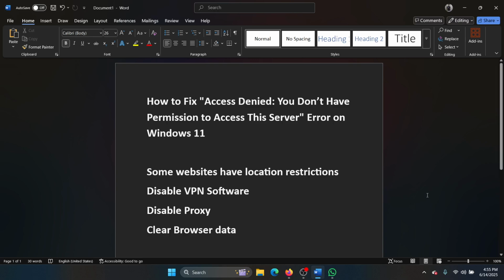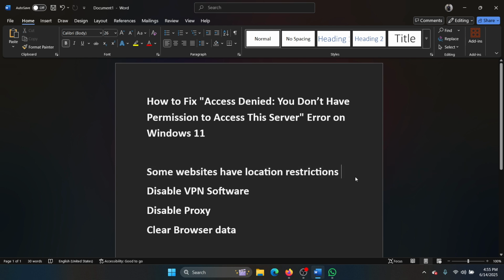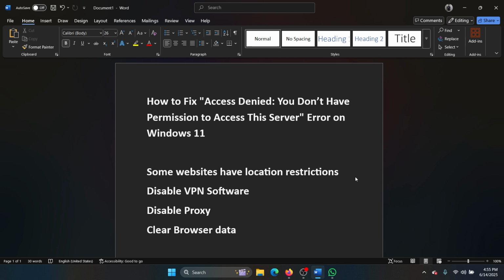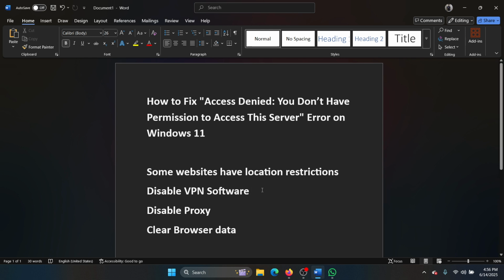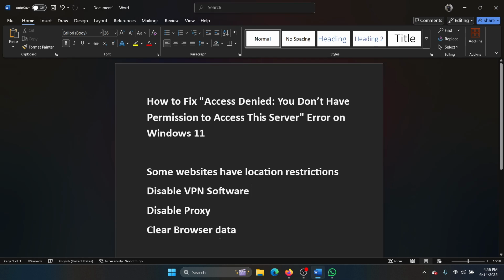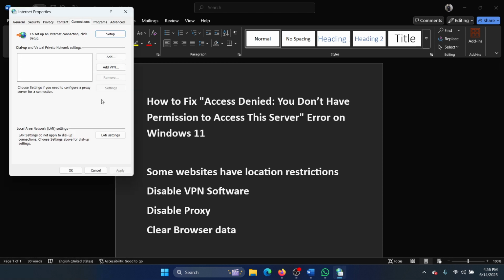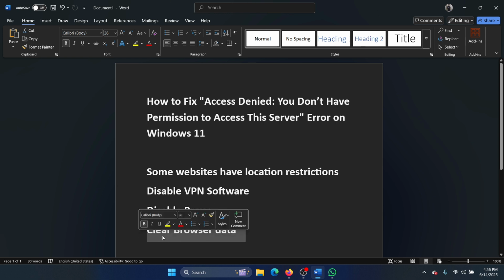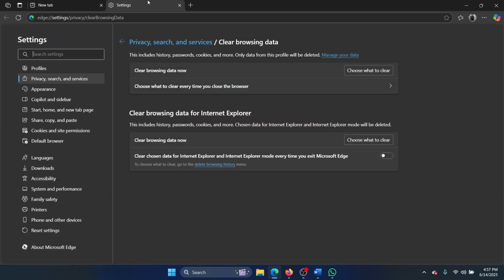How to Fix Access Denied You Don’t Have Permission to Access This Server Error on Windows 11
Video Title: How to Fix Access Denied You Don’t Have Permission to Access This Server Error on Windows 11

If you wish to Fix Access Denied You Don’t Have Permission to Access This Server Error on Windows 11 then please watch this video.